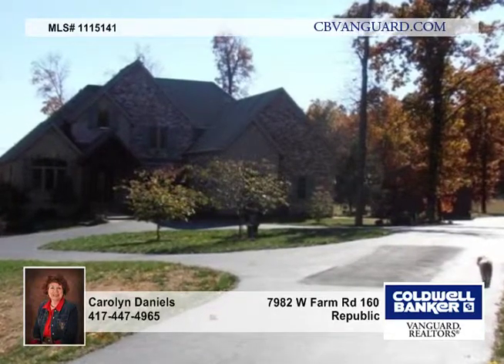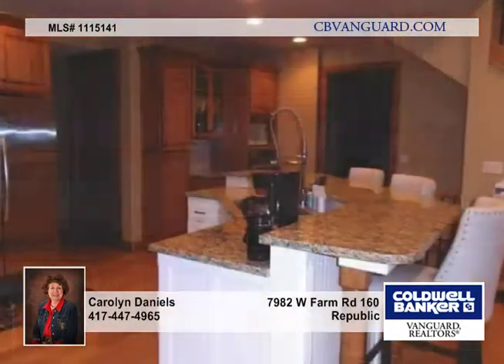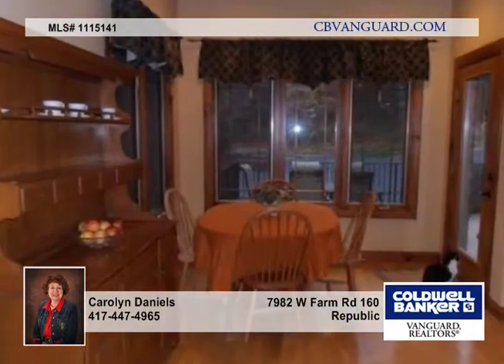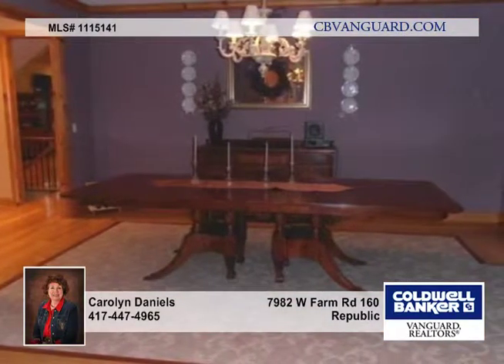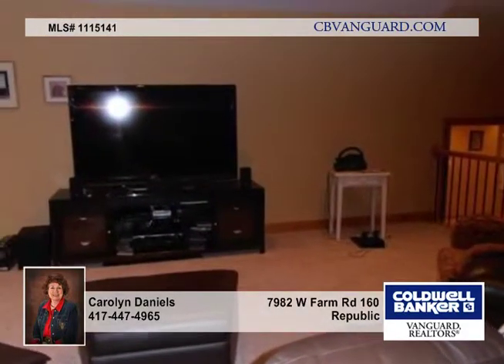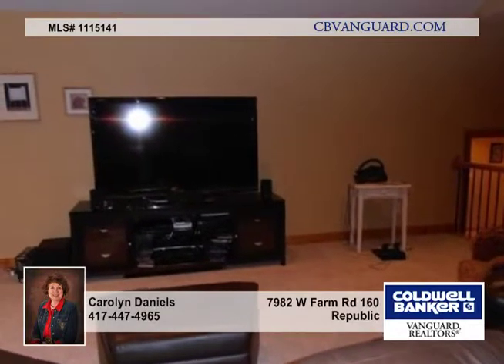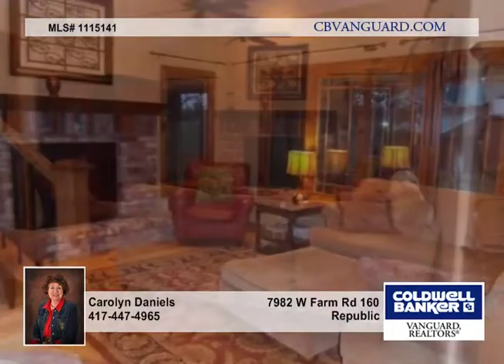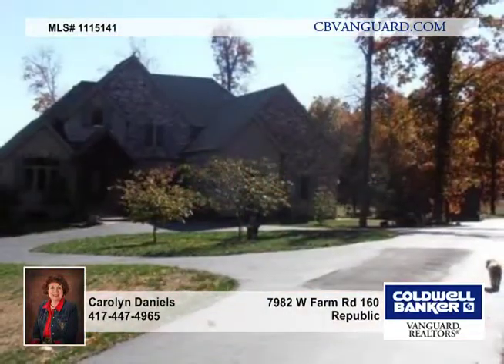Home for sale in Republic, MO | $675,000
The splendor of autumn in the ozarks is the setting for this 3 level custom built home. Your own private country get-away with no visible neighbors is located less than 5 minutes from I-44, West Sunshine &amp; James River Expressway, 5 minutes to grocery and shopping in Republic and you can be at Cox South Hosp. in only 12 minutes!  Many features including granite countertops, formal dining room + family dining in large kitchen. Office/study, Master BR on the main floor with separate vanities.  Walk-in closets.  Walk-in pantry, central vacuum.  Mud room with bench and cubbies.  Zoned heat/air-conditiong for all three levels.  Horse barn or it could easily be converted to a workshop.